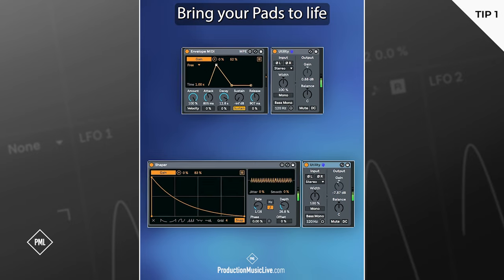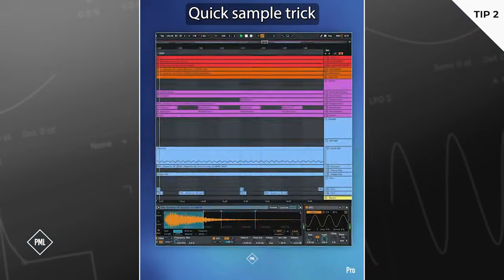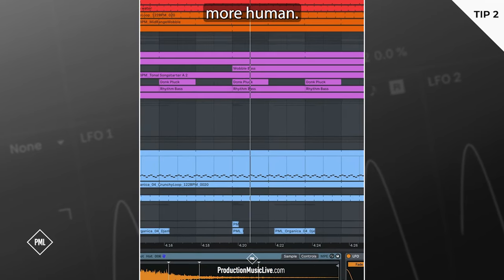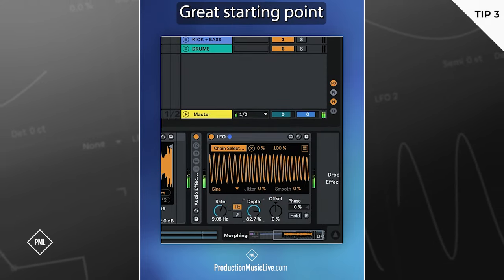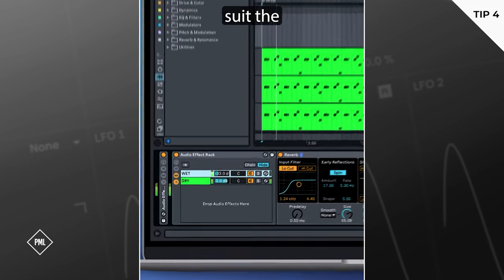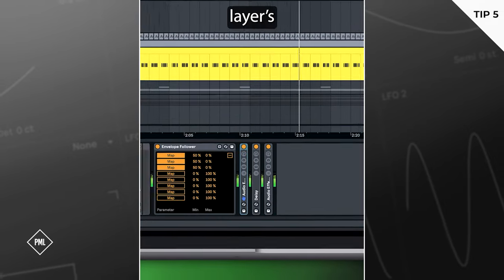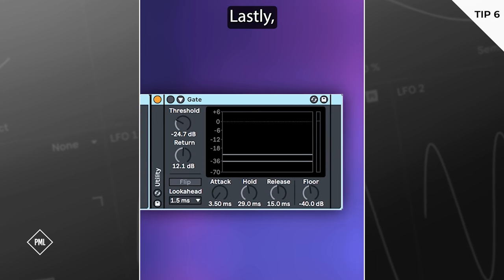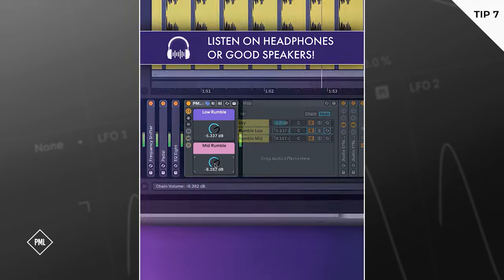7 advanced ABLETON TIPS in 400 seconds!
Boost your workflow with 7 advanced Ableton hacks!

• More info below ↓

⏰ TIMECODES ⏰
00:00 Bring your pads to live
00:50 Add human feel to hi hats
01:44 Sample blending technique
02:34 Reverb mixing technique
03:19 Make space in the mix
04:20 Gated noise for drums
05:17 Techno rumble rack